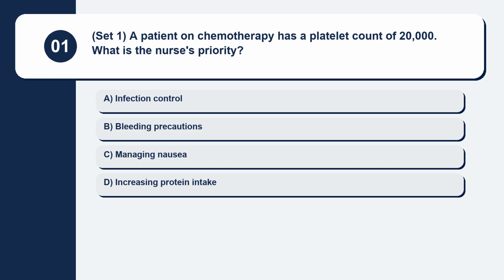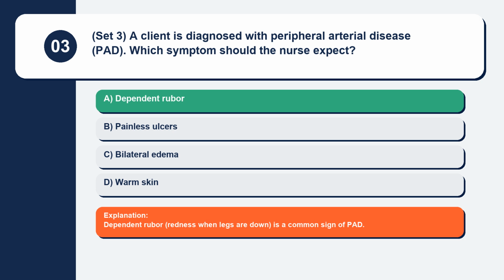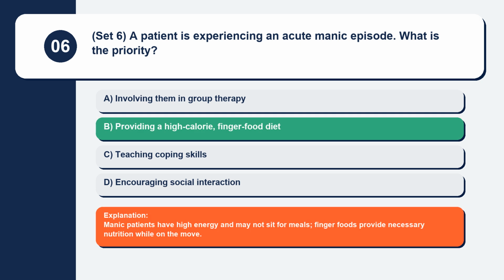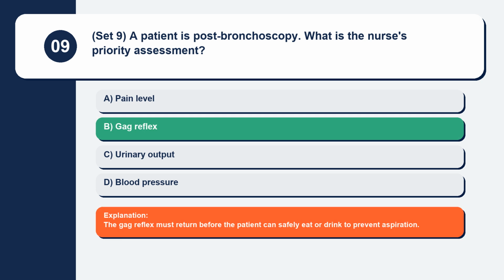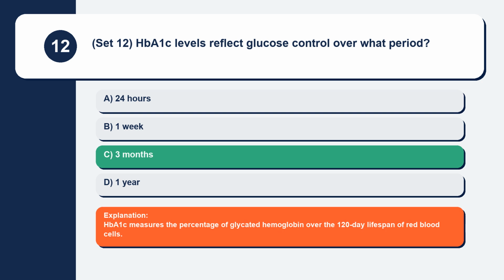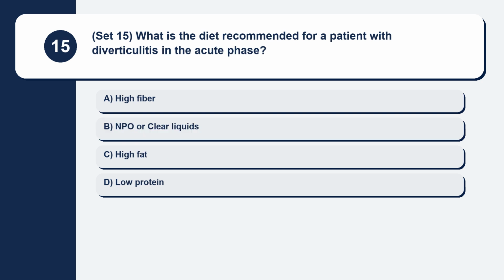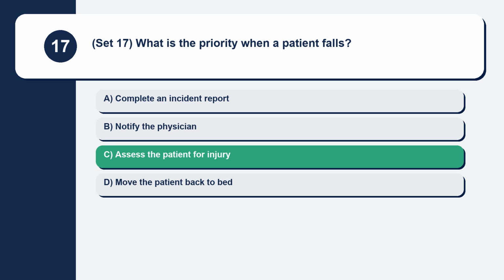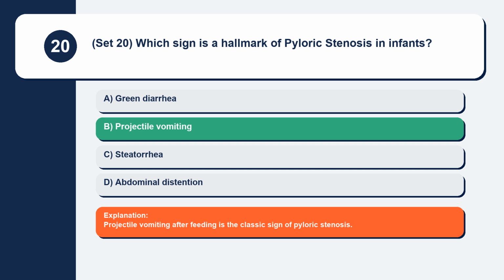Pass NCLEX RN 2026 First Try: The Best NGN Practice Test App For Nurses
The journey to becoming a Registered Nurse in 2026 centers on mastering the Next Generation NCLEX format with precision and confidence. Success on this high-stakes exam demands more than traditional study methods; it requires an immersive experience with the types of questions that define current nursing standards. The 2026 NCLEX RN test plan places heavy emphasis on clinical judgment, meaning every candidate must be proficient in recognizing cues, analyzing data, and prioritizing client needs within complex medical scenarios. Utilizing a dedicated practice test app streamlines this preparation, providing the flexibility to study during clinical rotations, between classes, or in the comfort of your home.

Modern nursing practice reflects an evolving healthcare landscape where health equity and unbiased care are paramount. The updated 2026 exam reflects these values through revised activity statements and new scenario-based items. By engaging with a comprehensive question bank, you gain exposure to diverse patient populations and the subtle nuances of ethical decision-making. These platforms mirror the computerized adaptive testing environment, allowing you to get comfortable with the pacing and pressure of the actual test day. Detailed rationales accompany every question, offering a deep dive into the reasoning behind safe and effective nursing care. This feedback loop is essential for identifying knowledge gaps and reinforcing core concepts in pharmacology, medical-surgical nursing, and mental health.

Many students find the transition to bow-tie and matrix-style questions challenging. These formats require a higher level of critical thinking compared to standard multiple-choice items. Consistent practice with a mobile-optimized platform builds the mental stamina needed to navigate these multi-layered case studies without hesitation. We also provide these services / resources / help to assist students in creating personalized study schedules that align with their graduation dates and individual learning styles. This additional support helps bridge the gap between textbook knowledge and the application-based requirements of the NCSBN.

Integrating a practice app into your daily routine is one of the most effective strategies for long-term retention. Repetition of high-yield topics ensures that critical information stays fresh in your mind. Focus on the client needs categories, such as management of care and safety and infection prevention, which remain the foundation of the 2026 blueprint. As the exam date approaches, simulate full-length tests to build your endurance and refine your time-management skills. Seeing your progress through data-driven analytics provides a sense of accomplishment and keeps motivation high throughout the final weeks of preparation.

The computer adaptive testing algorithm adjusts the difficulty of questions based on your previous answers, making every exam a unique experience. This means the app must also be adaptive, providing a realistic simulation of the actual testing environment. Mastering pharmacology remains a top priority, as the 2026 exam continues to test knowledge of medication administration, adverse effects, and dosage calculations through interactive items. Each scenario requires the nurse to prioritize actions using the ABCs framework: airway, breathing, and circulation. Reviewing rationales for both correct and incorrect answers solidifies your understanding of the nursing process, including assessment, diagnosis, planning, implementation, and evaluation. This holistic approach ensures that you are prepared for whatever the 2026 exam presents.